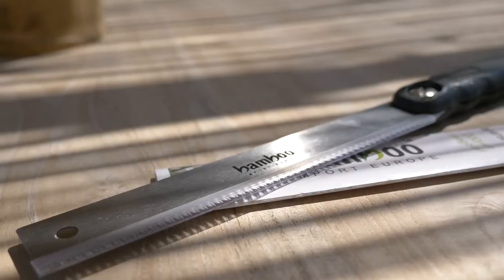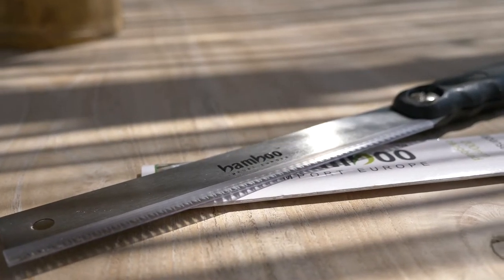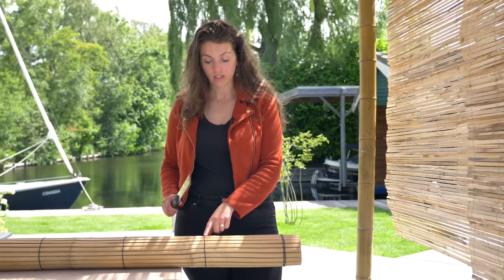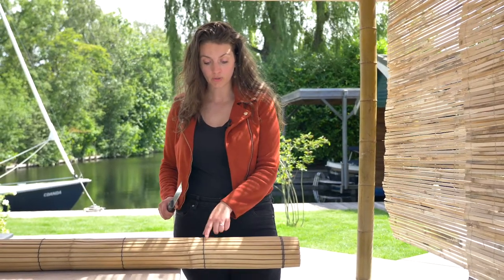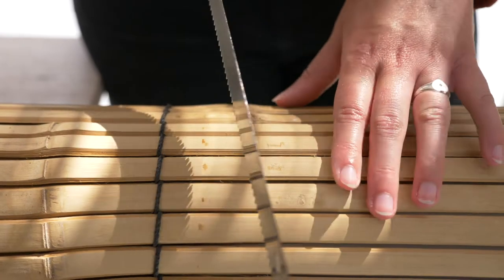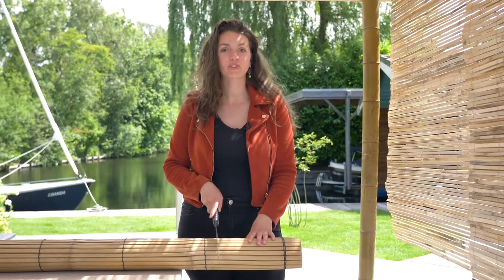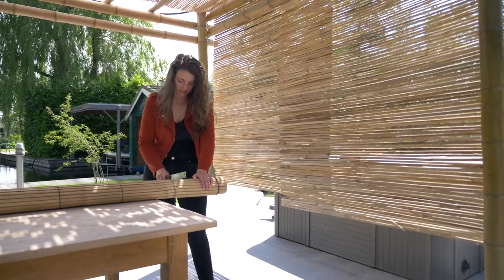How to adjust the size of bamboo roller blinds (🇬🇧)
In this video we show you how to easily adjust the size of your bamboo roller blinds using a Japanese saw. With a few simple steps and the right tools, your roller blinds will have the perfect size in no time!